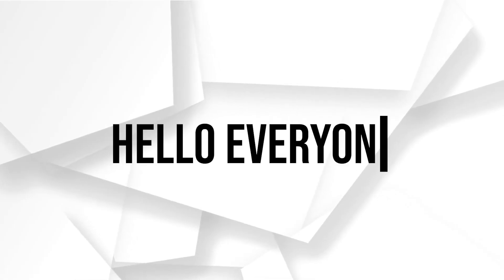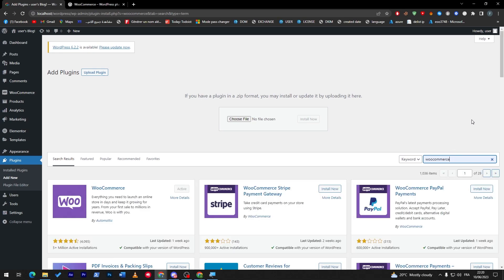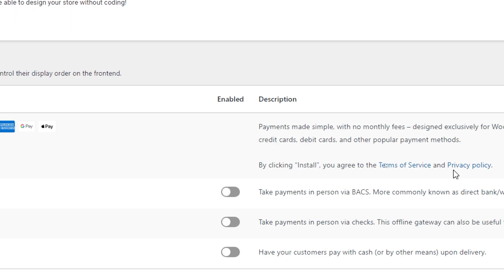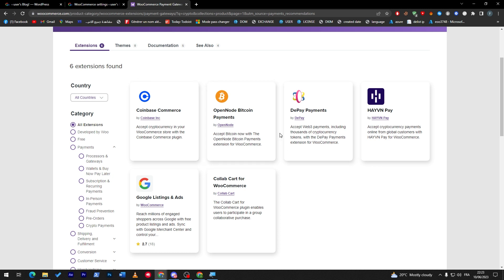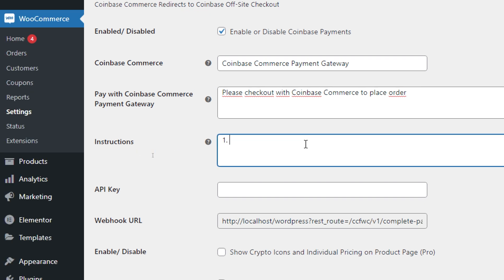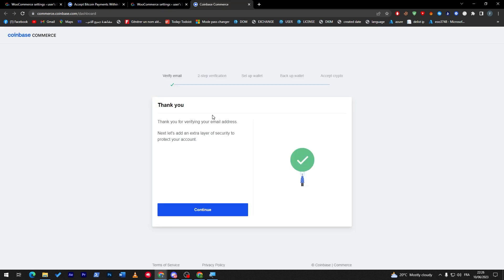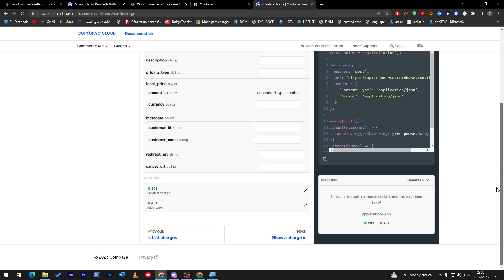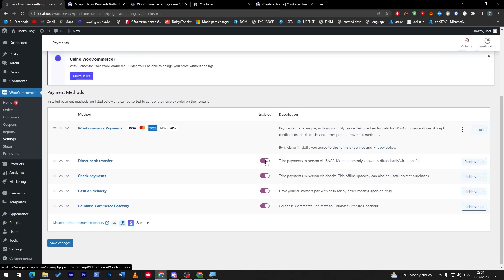How To Add Crypto Payments to Your WordPress Website 2025! (Full Tutorial)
Today I show crypto payments wordpress,crypto payment gateway,how to accept bitcoin payments,cryptocurrency payment gateway,woocommerce,cryptocurrency website wordpress,cryptocurrency website,woocommerce bitcoin payment gateway